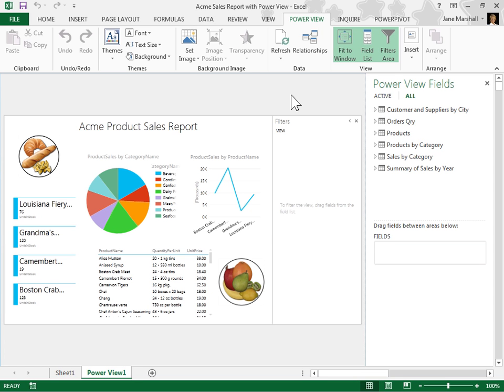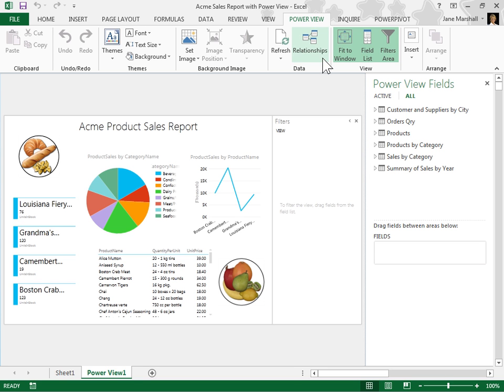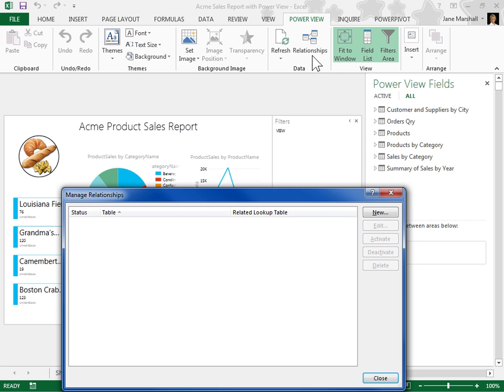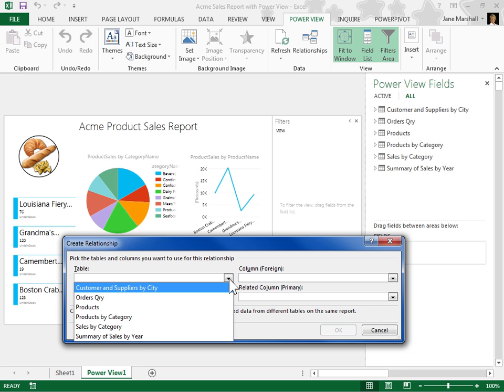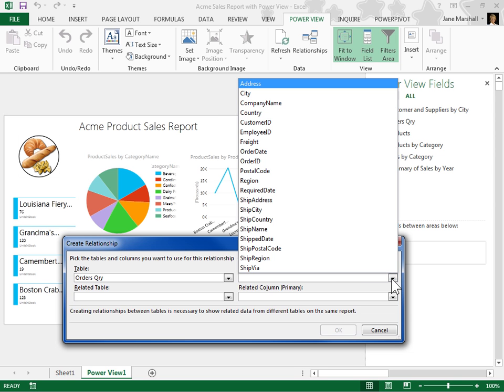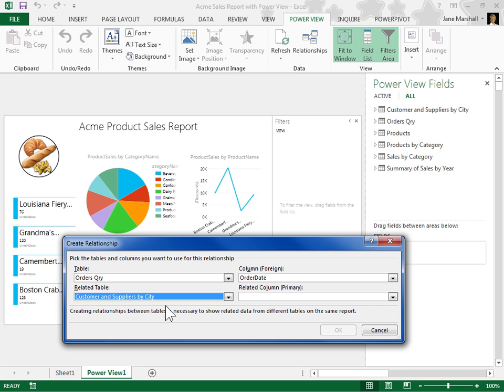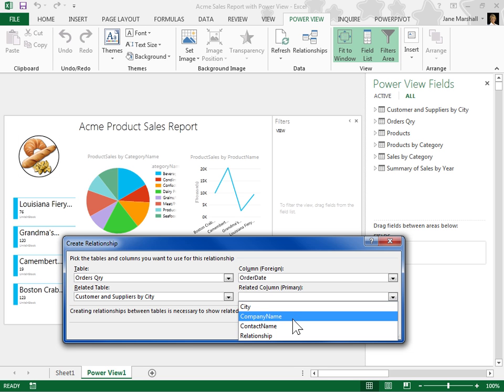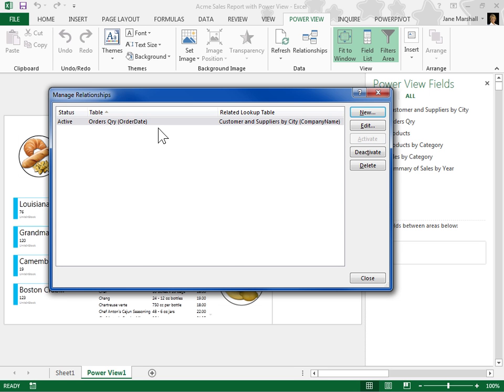Excel 2013 Create a Relationship Between Two Tables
How to Create a Relationship Between Two Tables